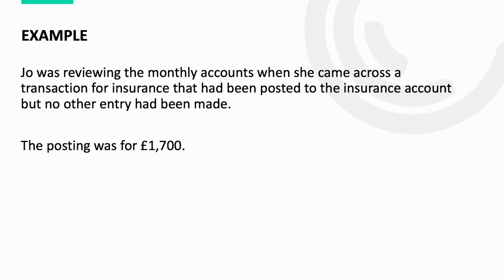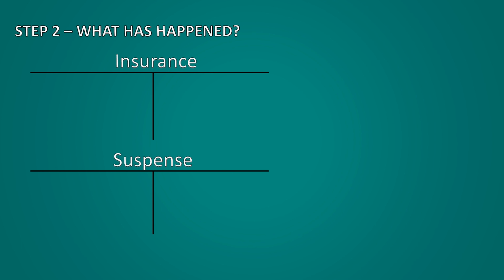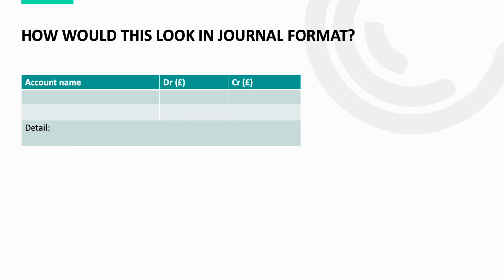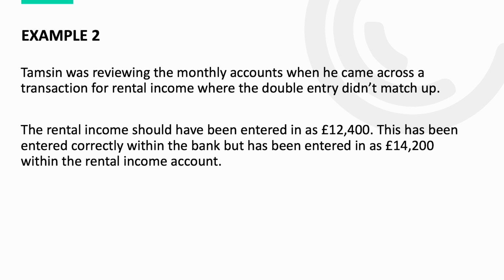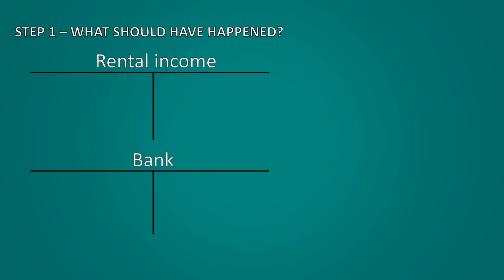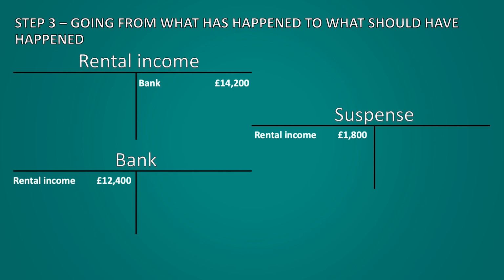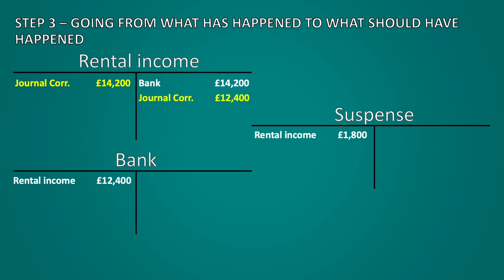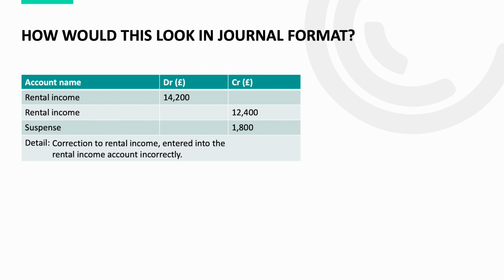AAT Level 2/3 - Journals and Corrections Including Suspense Accounts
Within this video i'll walk you through how to use journals and corrections including suspense accounts. Included within this video are 2 separate examples to demonstrate how a journal can be sued to correct different errors within the accounting system.